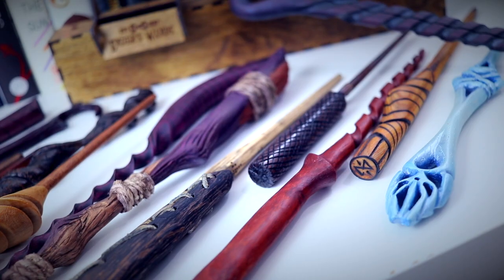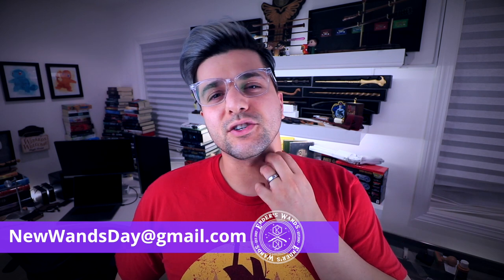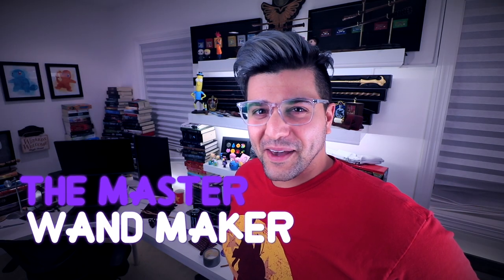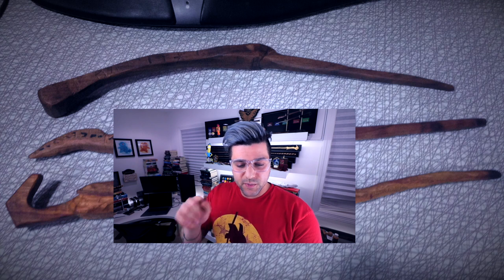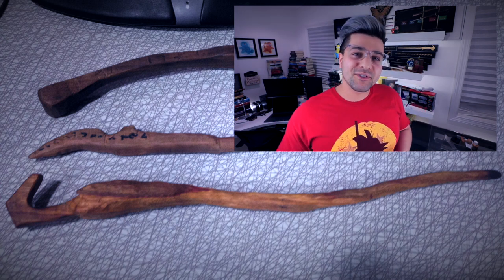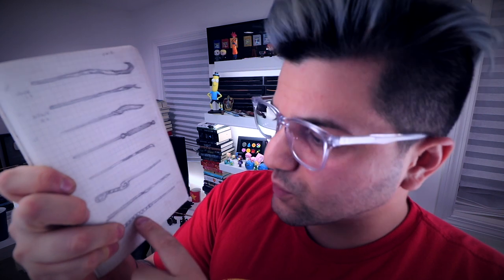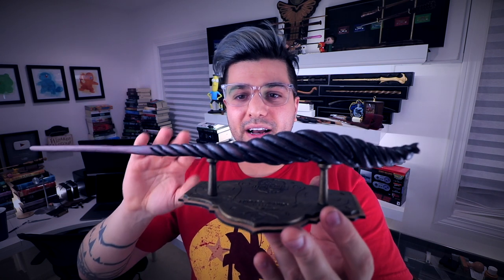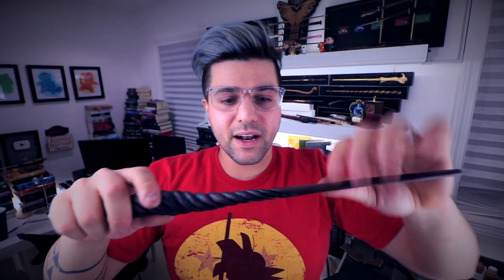New Wand , New Wandsday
my Gear
Lenses :
10-18mm wide angle